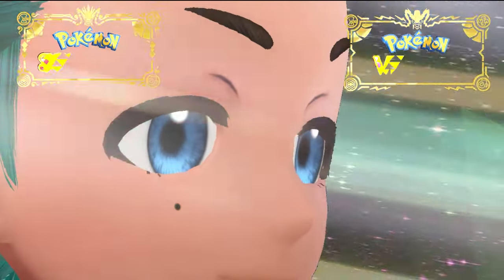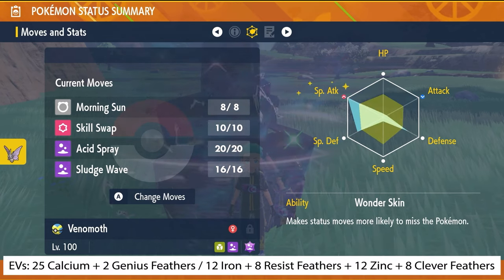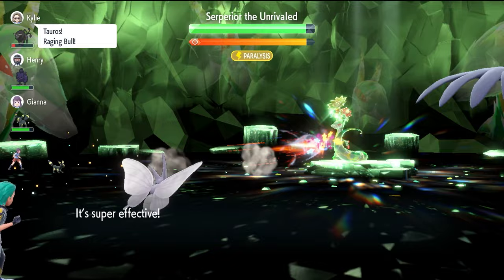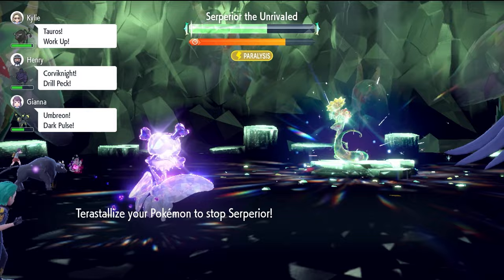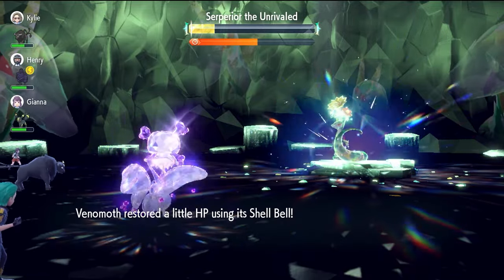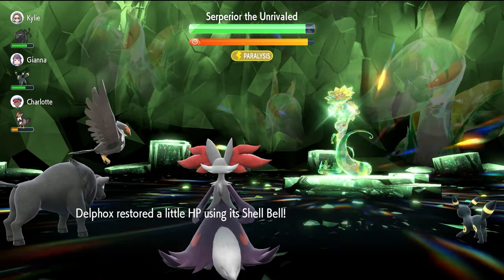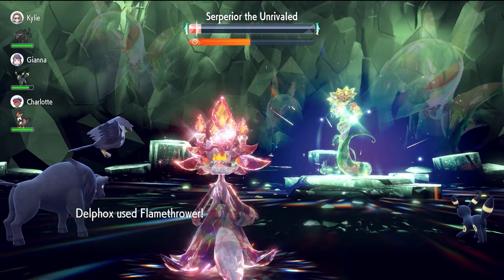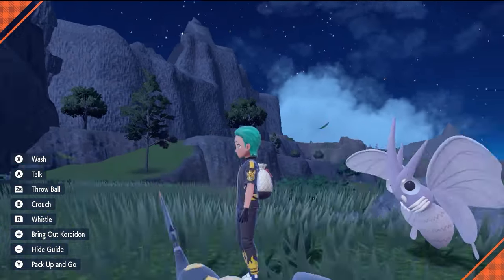The FASTEST Pokemon BUILDS to SOLO 7 Star SERPERIOR Tera Raid in Scarlet and Violet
This video will go over the best builds to solo 7 star Serperior tera raid event in pokemon Scarlet and Violet.

Featured Builds:

Venomoth @ Shell Bell
Ability: Wonder Skin
Tera Type: Poison
EVs: 128 Def / 252 SpA / 128 SpD
Modest Nature
IVs: 0 Atk
- Morning Sun
- Acid Spray
- Skill Swap
- Sludge Wave

Delphox @ Shell Bell
Ability: Blaze
Tera Type: Fire
EVs: 252 HP / 252 SpA / 4 SpD
Modest Nature
- Nasty Plot
- Skill Swap
- Flame Charge
- Overheat